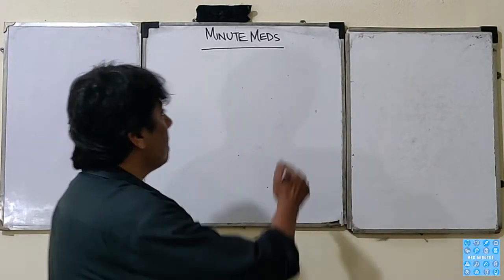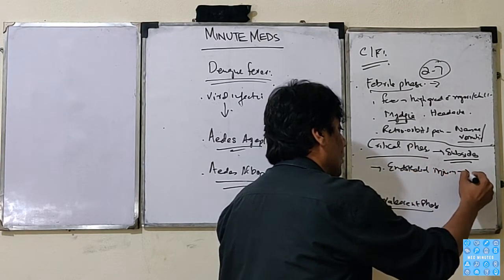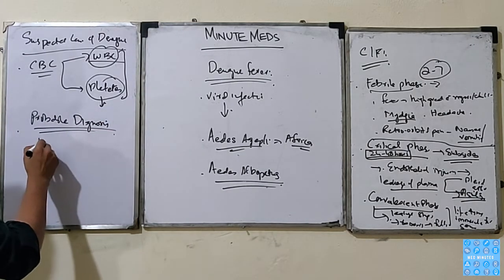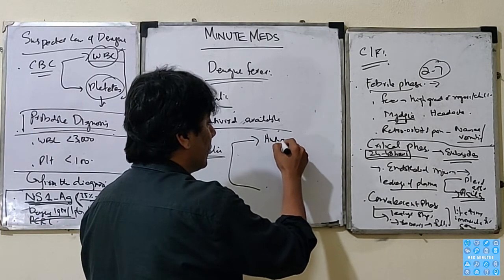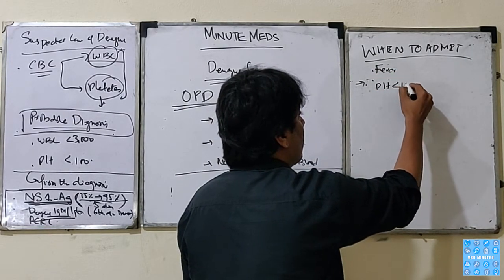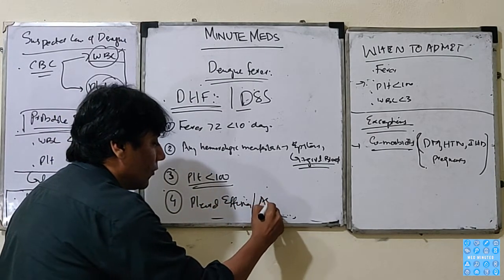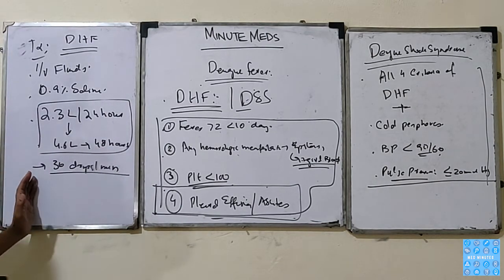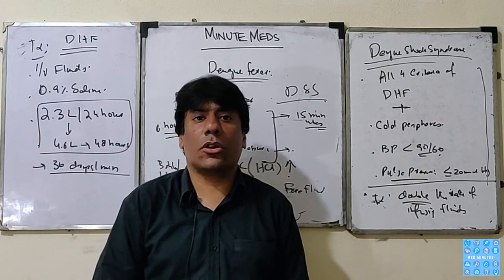Dengue Fever | COMPLETE Lecture | Symptoms Diagnosis Treatment | Dr Aamir Majeed | URDU/HINDI